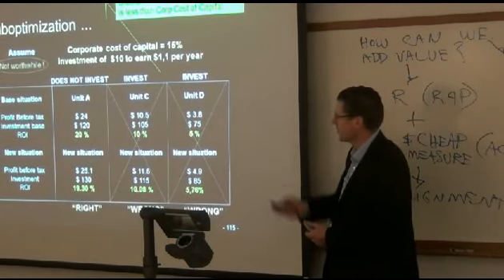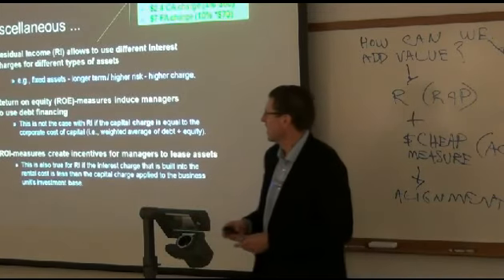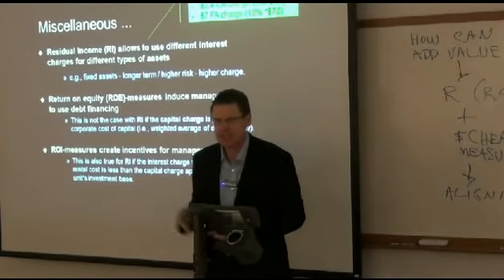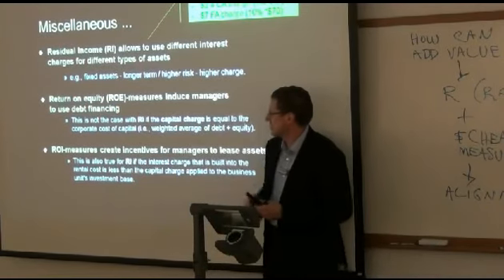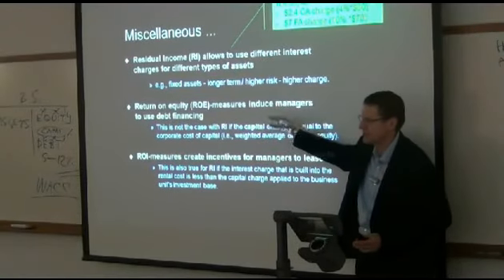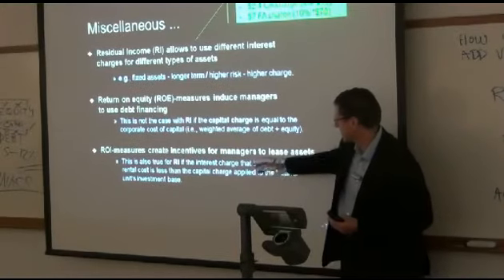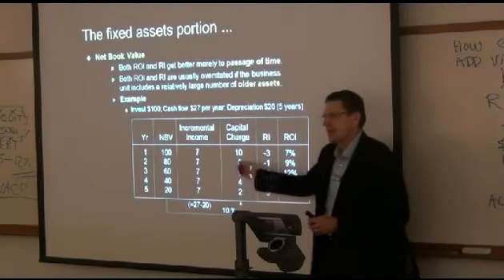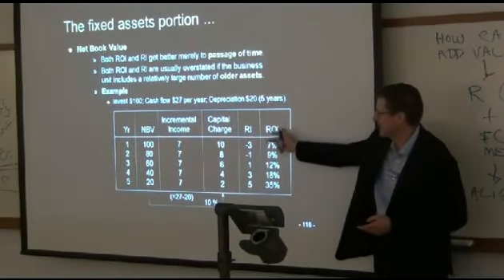CPA - ROI & Value Creation Part 2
This is the second of a multi-part series on understanding the big issues behind the use of accounting summary measures (return on investment, return on assets) as KPIs on divisional and firm wide performance.